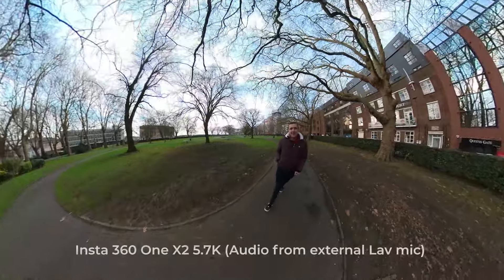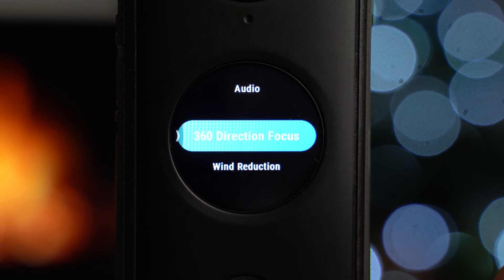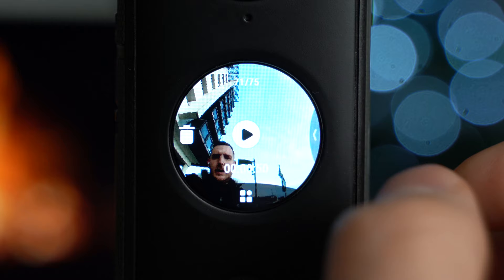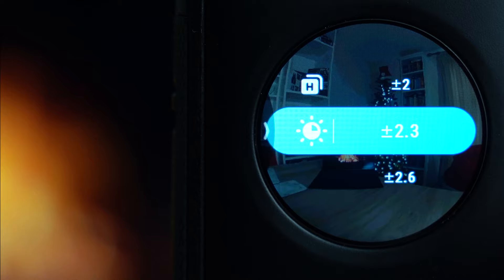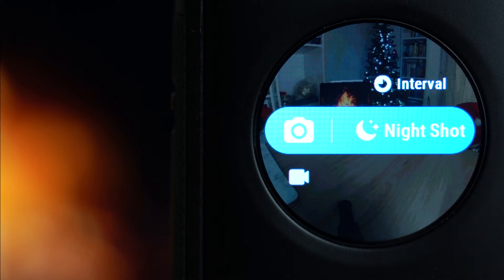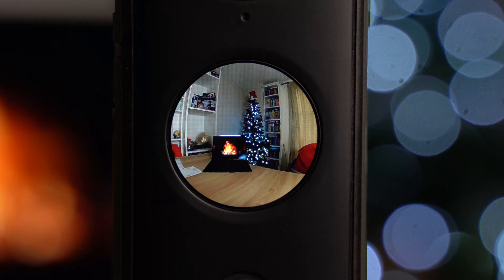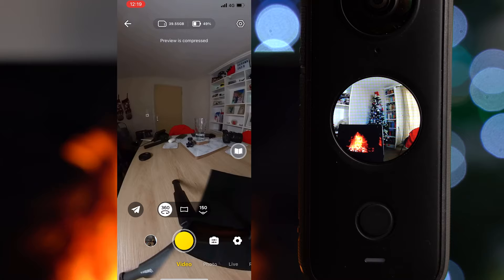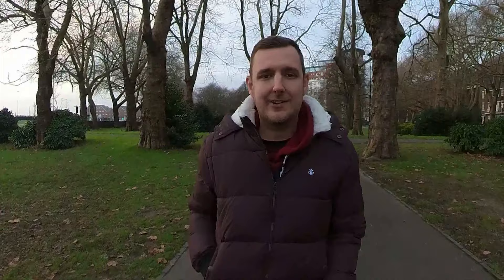Insta360 One X2 - COMPLETE Features & Settings Guide with Examples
This is your complete features & settings guide to the Insta360 One X2 where we go through all the settings within the new UI on that round touch screen including 5.7K video, 3K Video, HDR, Timeshift and more! We also go through where everything is on the app, so that when you get your One X2, you spend less time learning and more time creating!

Cameras:
Sony a7iii (Perfect all round camera - I have 2!)
DJI Pocket 2 (Mini but Powerful camera)

Sound:
Rode Wireless Go (the best wireless audio for most people)